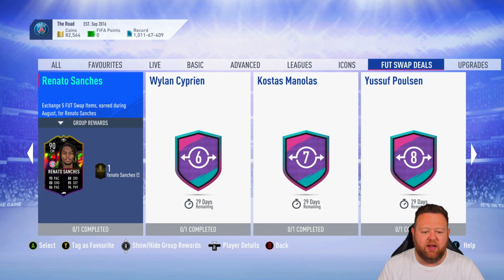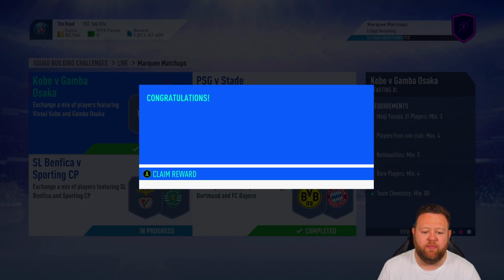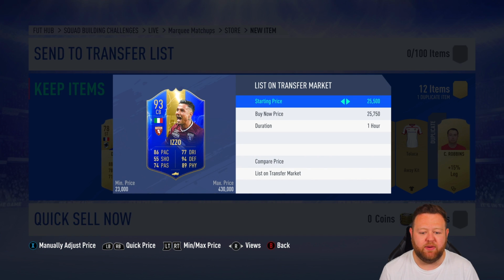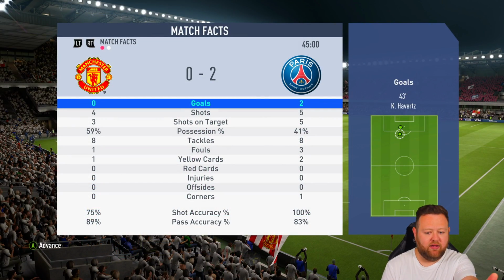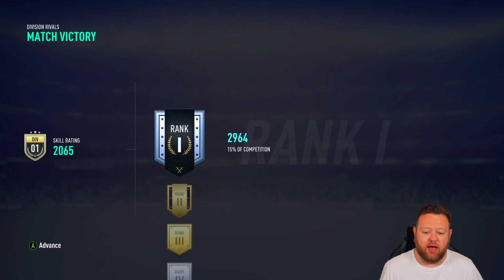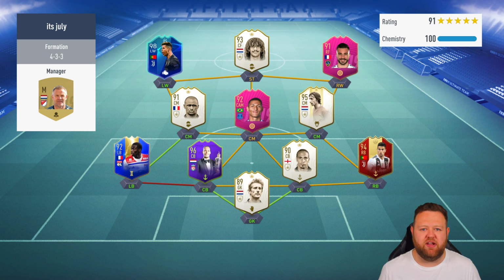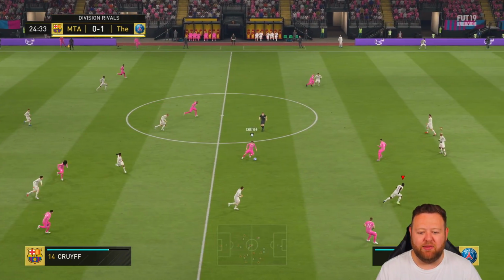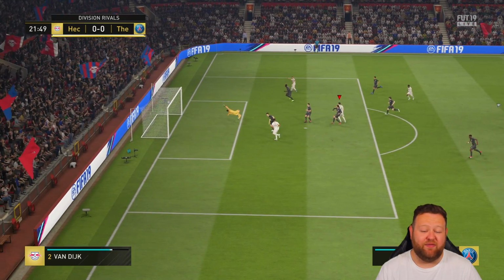FIFA 19 ROAD TO GLORY #307 - TOTS HAVERTZ & BEN YEDDER ARE AMAZING!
welcome to the best fifa 19 road to glory episode 307! In this FIFA 19 RTG ep 307 I will show you the best way to start fifa 19 ultimate team with no money! How to start fifa 19 ultimate team without spending money! Today I pack some more TOTS and enjoy TOTS Havertz & TOTS Ben Yedder some more!